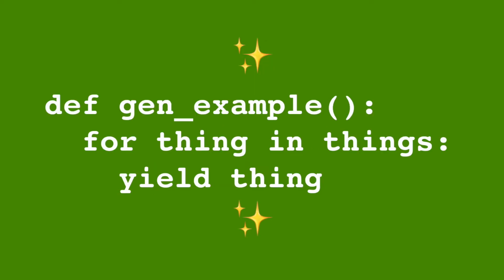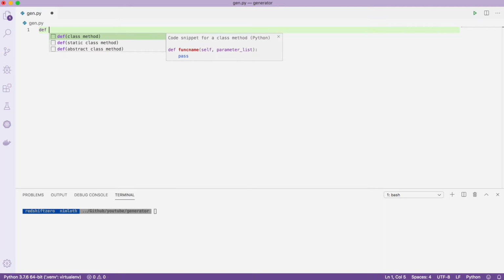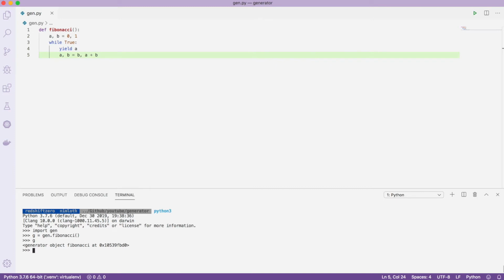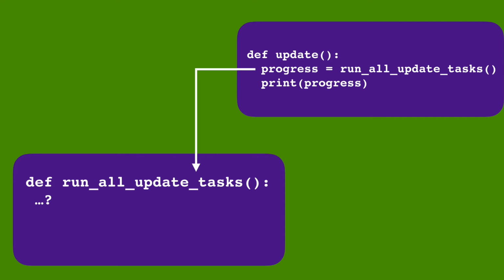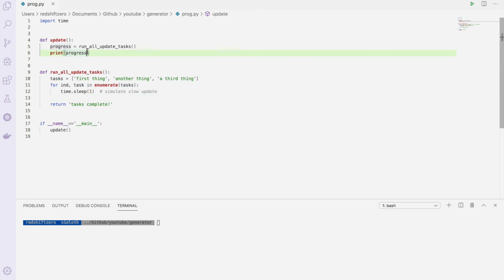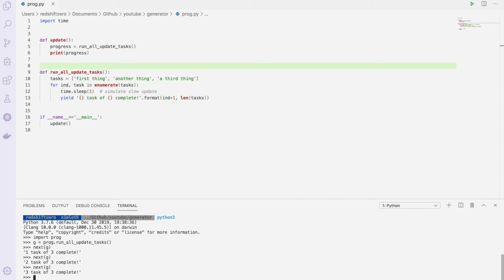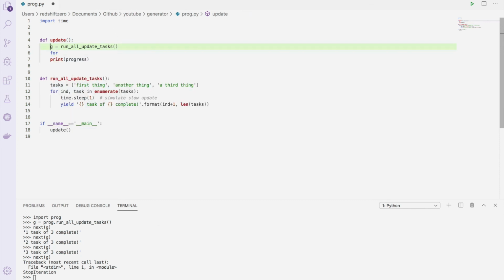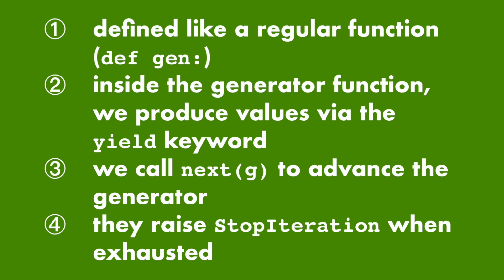A primer on Python generators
Generators are a powerful Python feature. In this video we'll learn how to write generator functions using the yield keyword, how to use them with the next() built-in, and exception handling once the generator is exhausted.